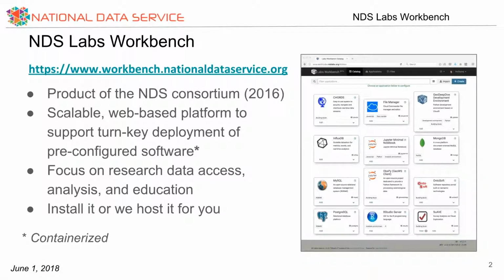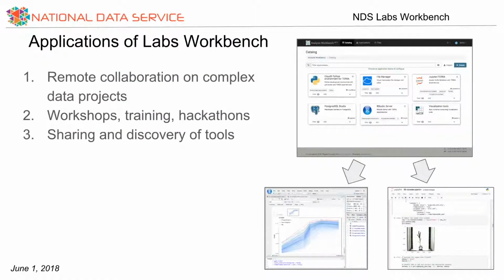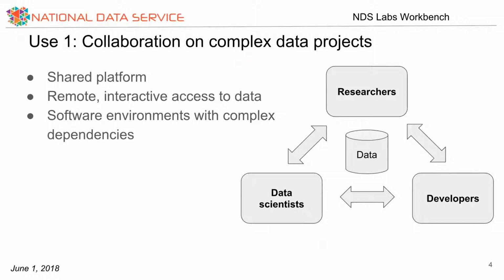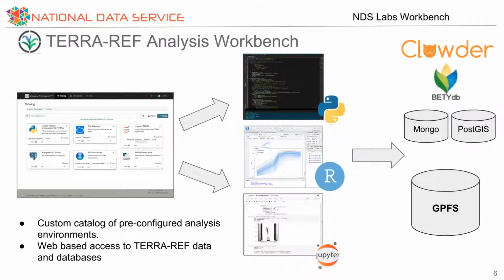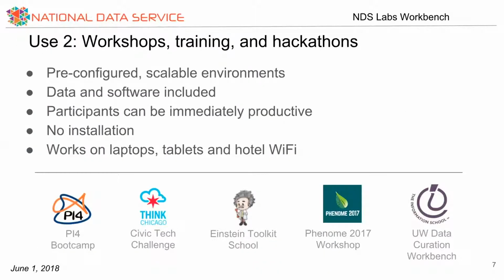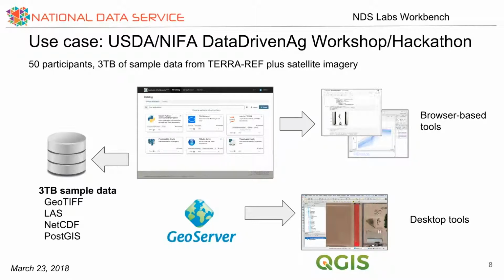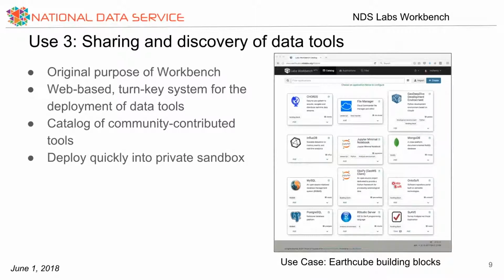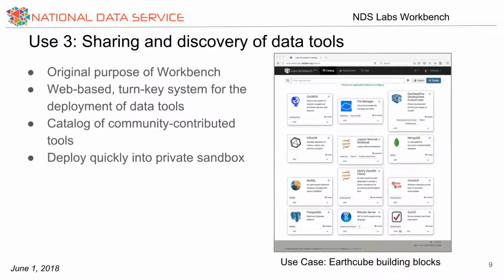CI WG demo: NDS Workbench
Date: 6/1/2018
Presenter: Craig Willis
Institution: National Center for Supercomputing Applications
Midwest Big Data Hub